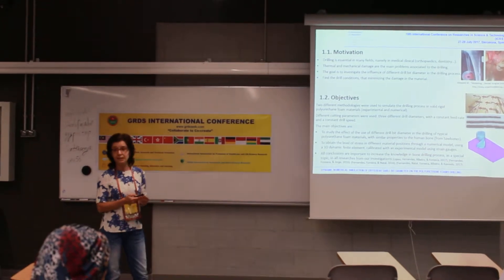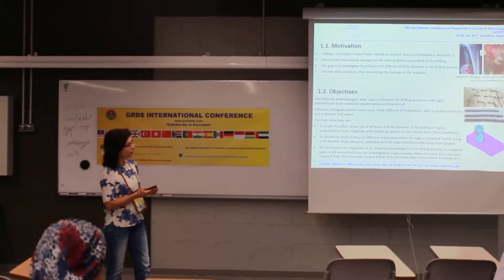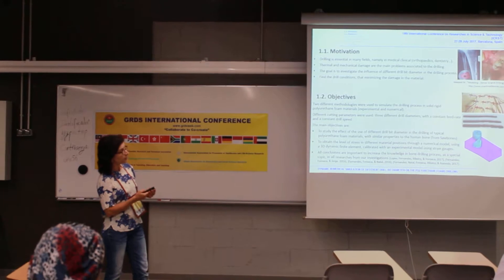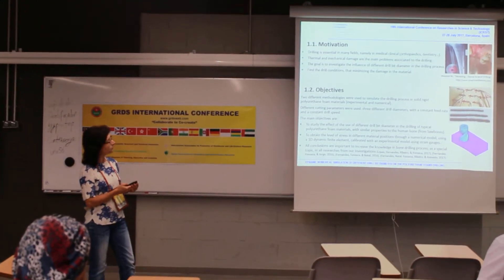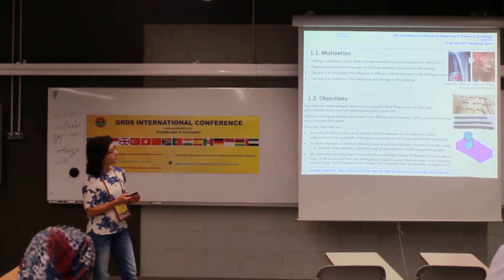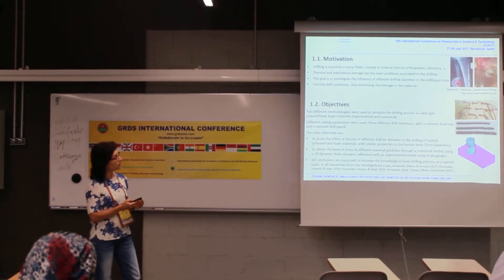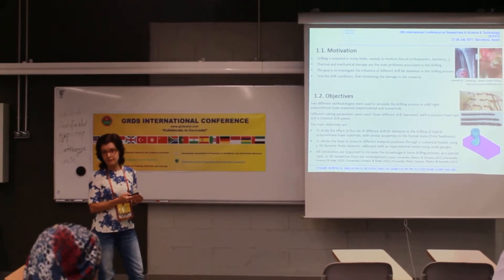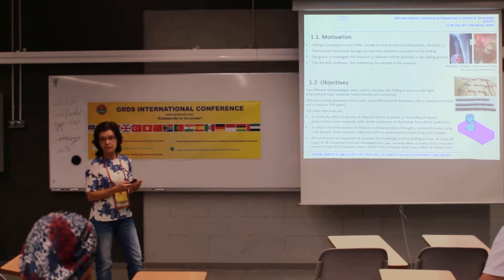GRDS International Conference, Barcelona, July 2017